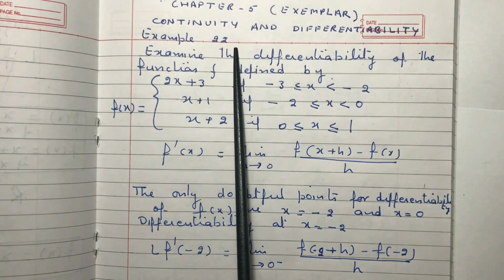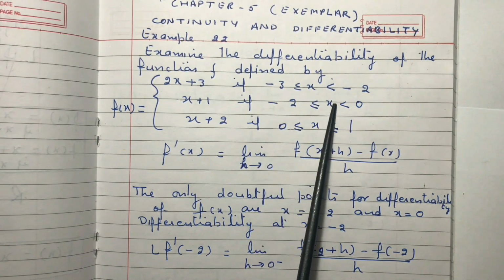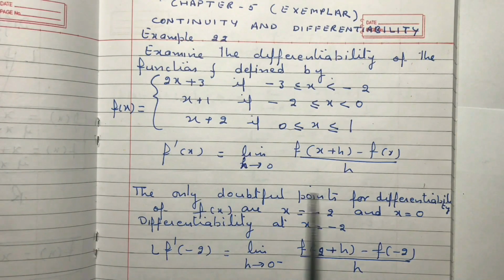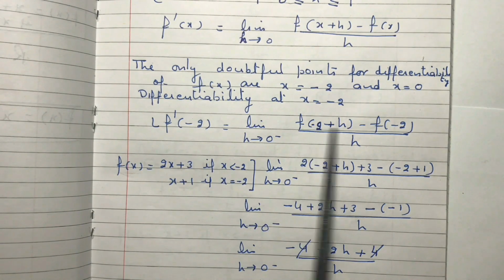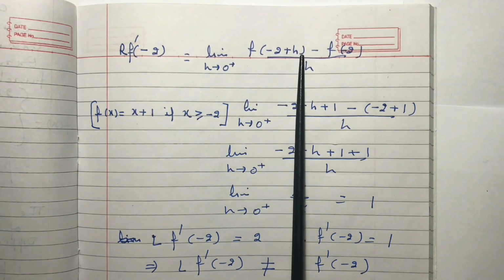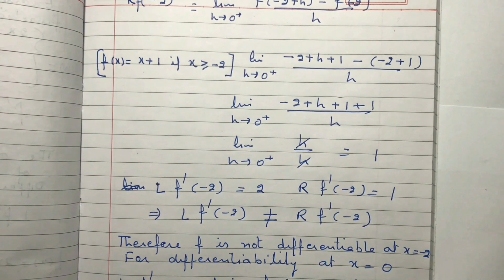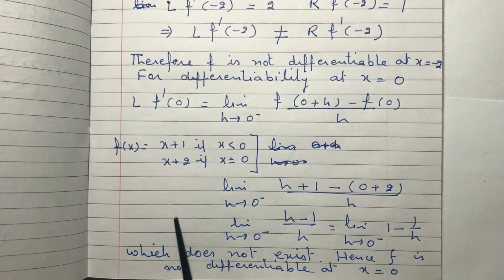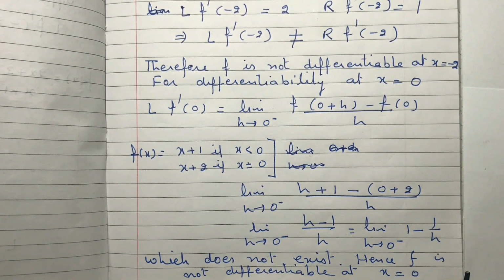Example 22 | Ch 5 | Exemplar | Maths | Class 12 | Chapter 5 | Continuity and Differentiability